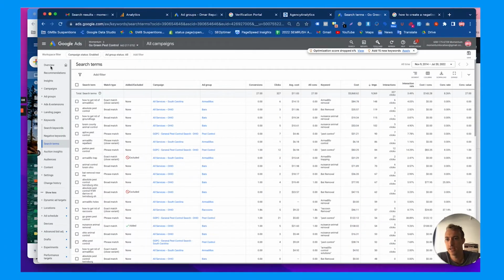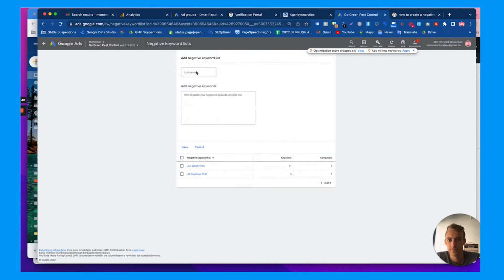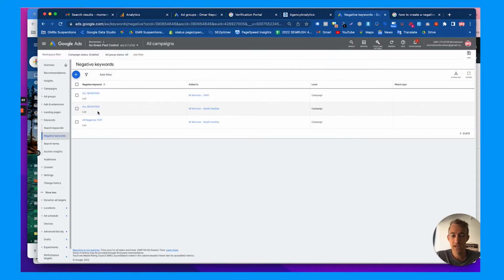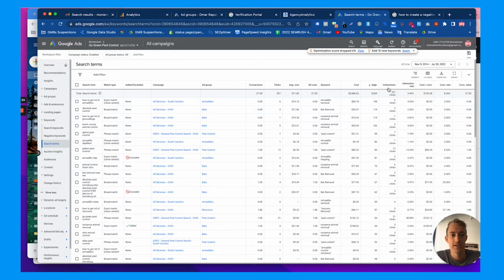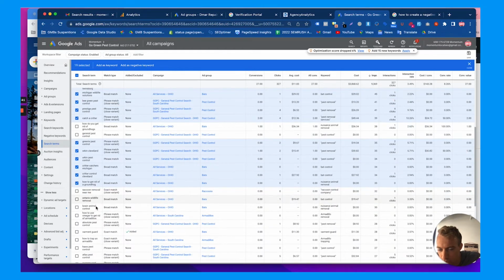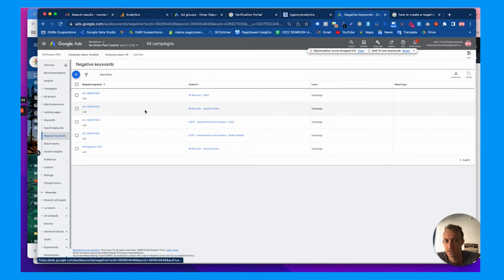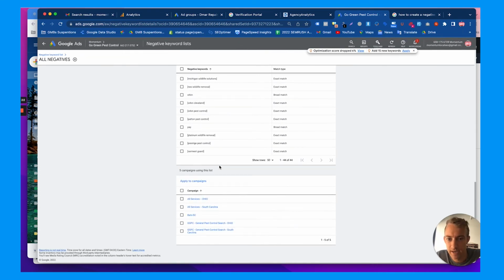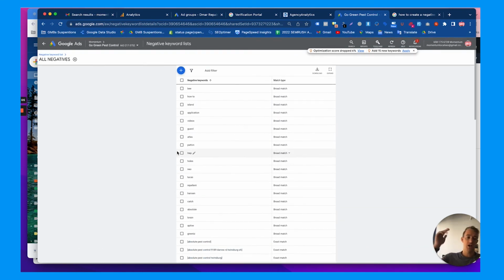How to Create a Negative Keyword List in Google Ads (2022)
Learn how you can create a negative keyword list and add negative keywords to your Google Ads account in this detailed how-to video by Mac Frederick with Momentum Digital.

Here are the steps to remove bad keywords and create negative keywords lists.

1. Log into Google Ads or Create an Account
2. Review ALL KEYWORDS from All Campaigns
3. Change and edit your date range
4. Go to Keywords, then Negative Keywords
5. Create a new negative keyword list
6. Go back to all keywords over all time for the account
7. Review and identify bad keywords
8. Start checking the box to highlight bad keywords
9. Save these Negative keywords to a NEW List or Existing List
10. Check your keywords weekly